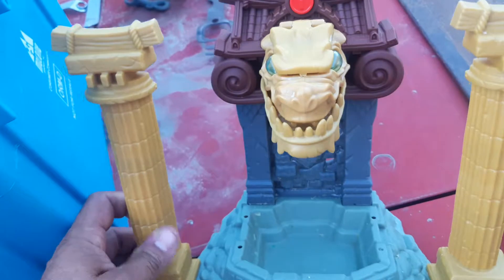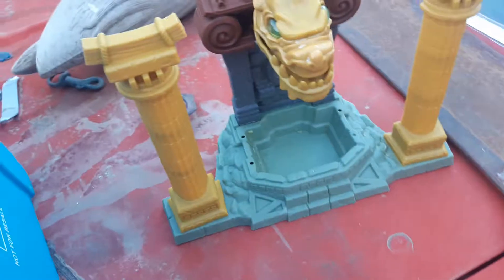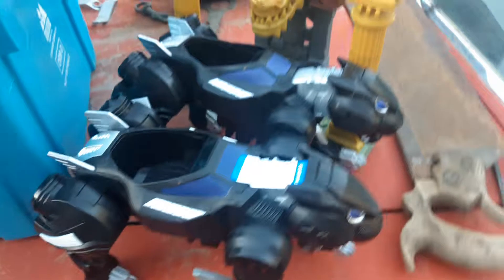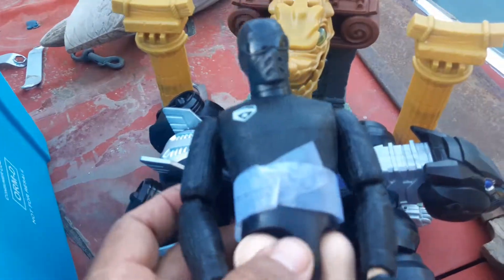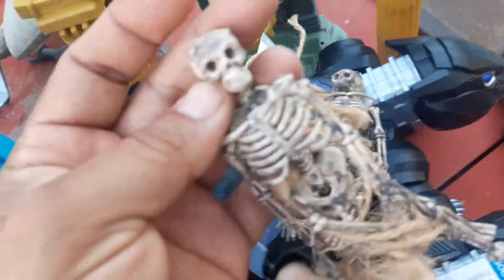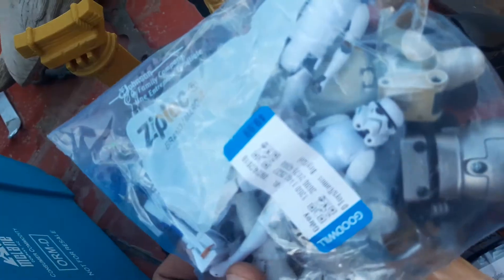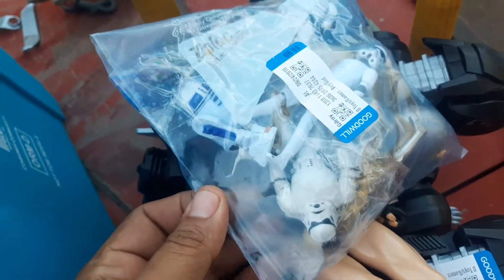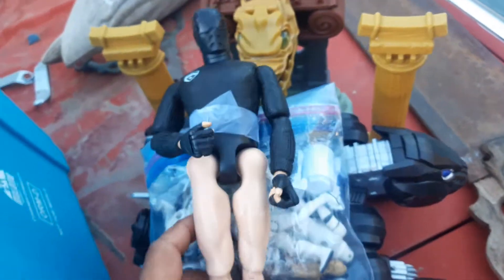Goodwill $21 toy haul star wars black panther jets